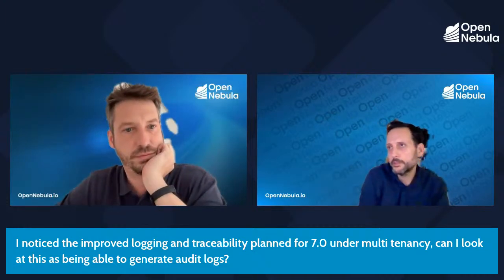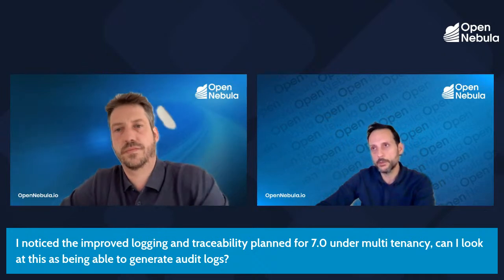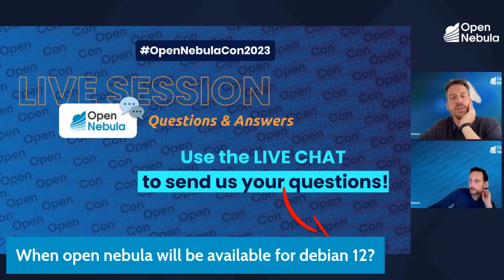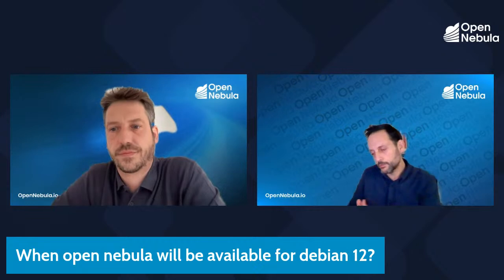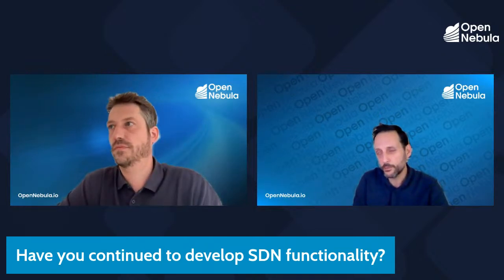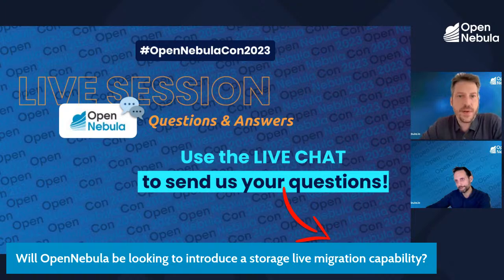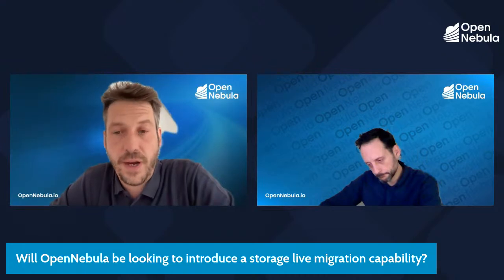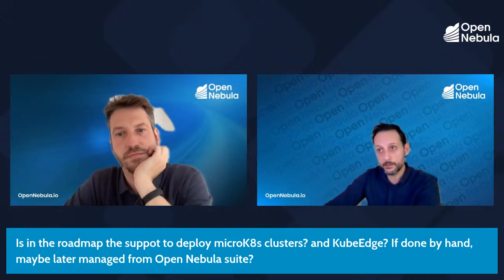OpenNebulaCon2023 - Live Q&A Session: Exploring the OpenNebula Roadmap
Catch our exciting Live Q&A Session featuring Tino and Ruben at OpenNebulaCon2023! This engaging dialogue is packed with answers to all those burning questions the community might have about OpenNebula.

For more insights and to be part of the cloud innovation conversation, don't miss our event!